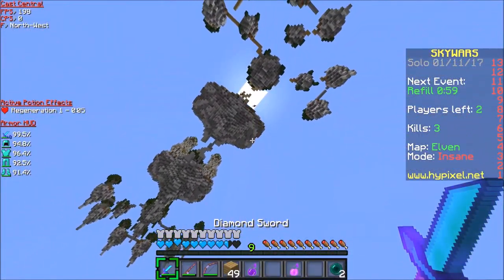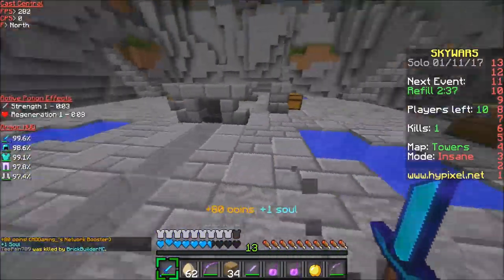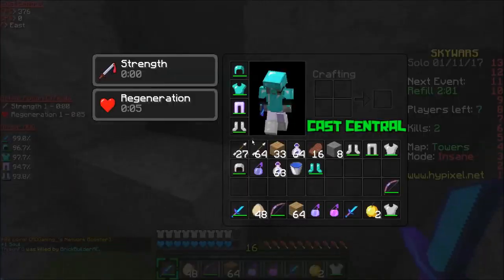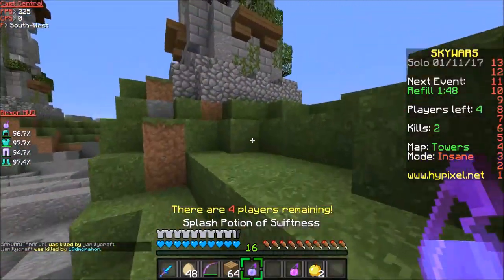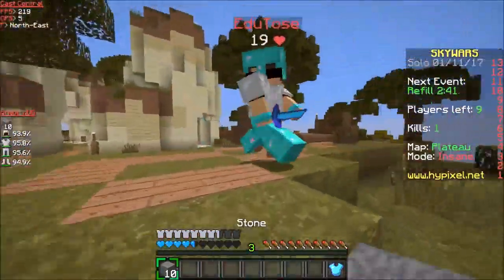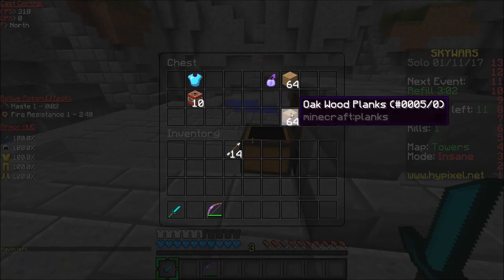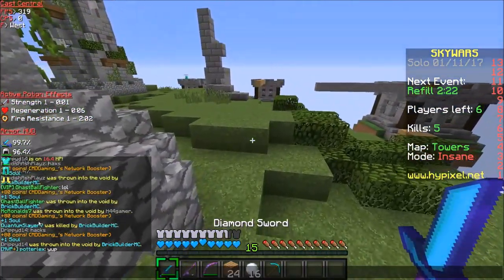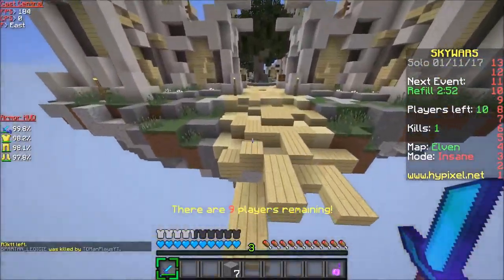ONE CHEST CHALLENGE | Minecraft Sky Wars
Today, I try the ONE CHEST CHALLENGE on Minecraft Sky Wars. Let's see if we can "store" in a few victories!

IP ➡ mc.hypixel.net

About Us ➡  Cast Central is a family-friendly youtube channel designed to bring quality content for everyone to enjoy! We love to make content consisting of many games. The Channel has 3 members, BrickBuilder, Gymnast542, and BrickWiz. Watch as we show off our gaming talent!